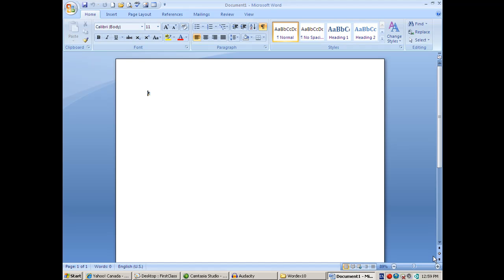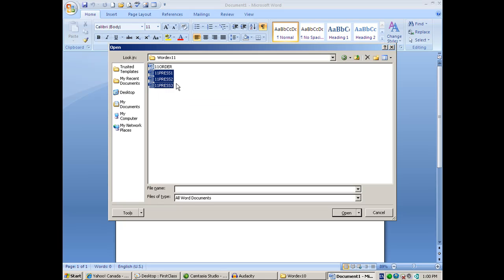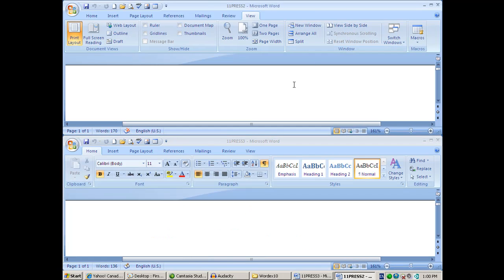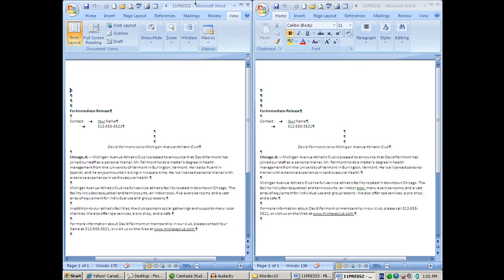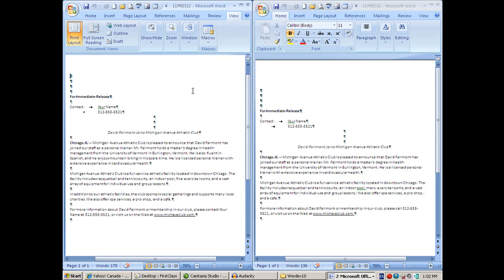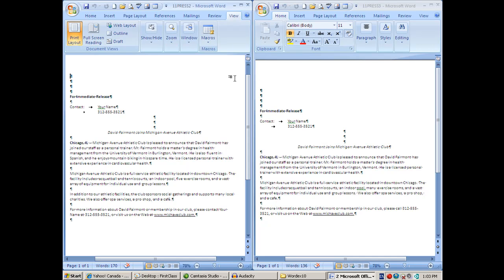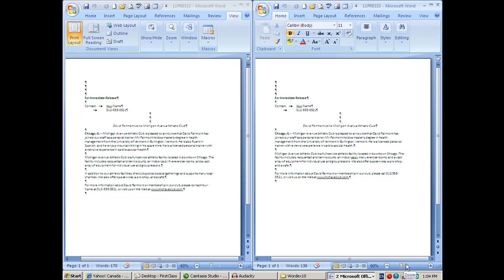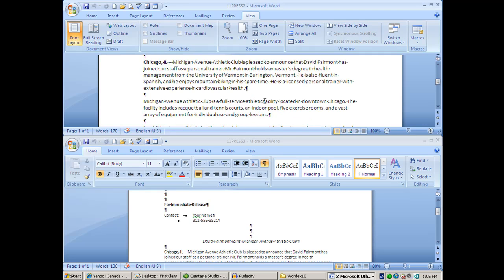MS Word - Multiple Documents